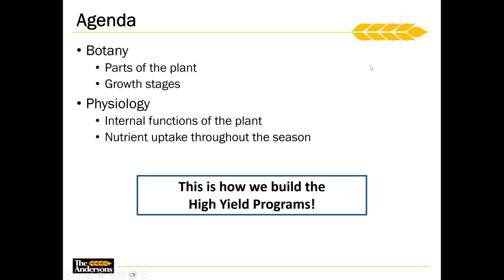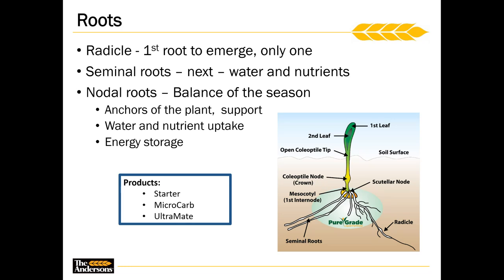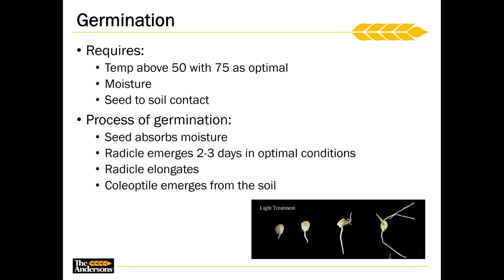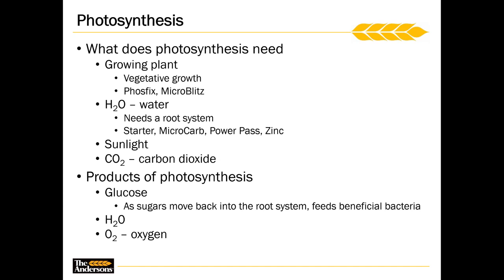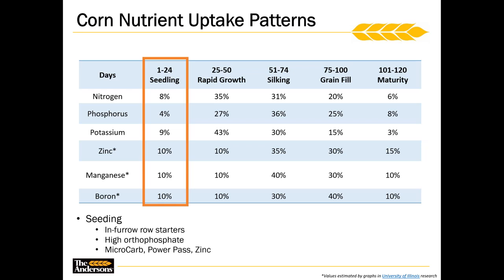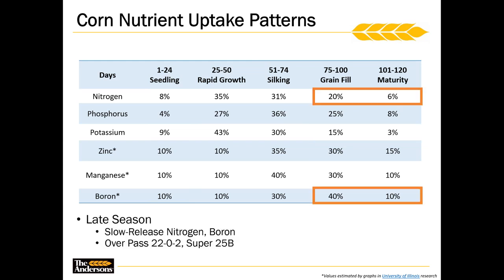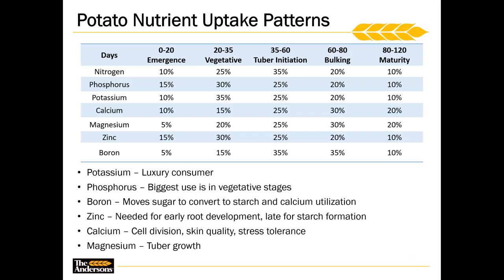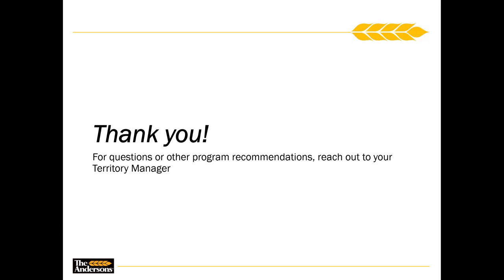Building the Base of our High Yield Programs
Agronomists Jeff and Jessica review the basics of how our agronomy team builds our High Yield Programs based on botany and plant physiology.